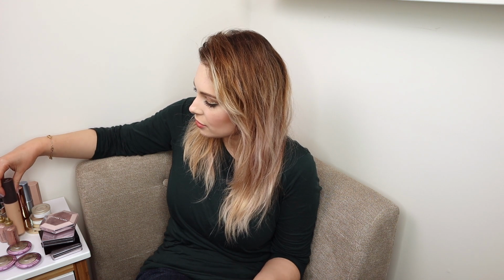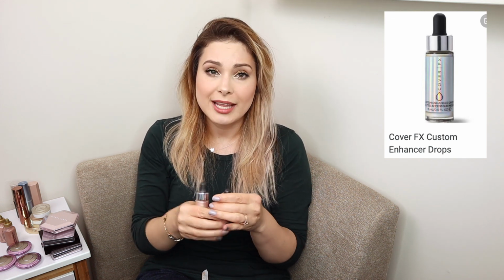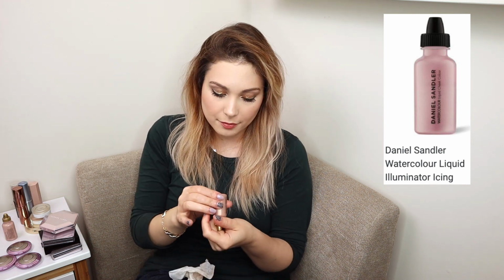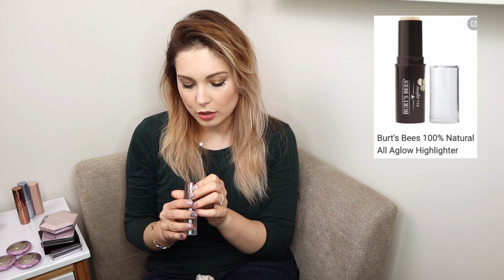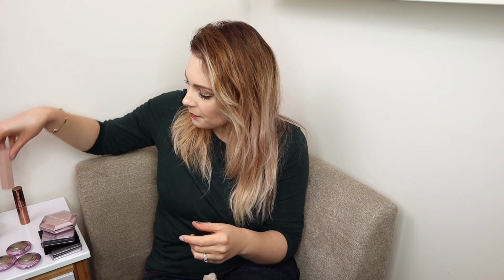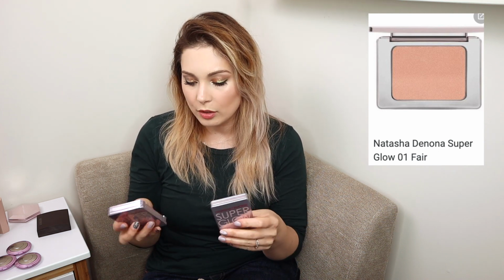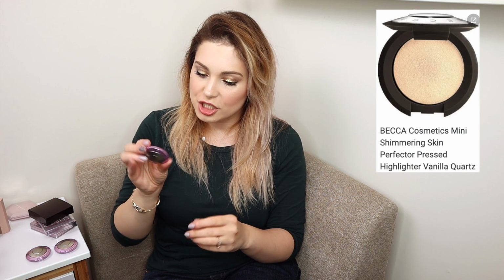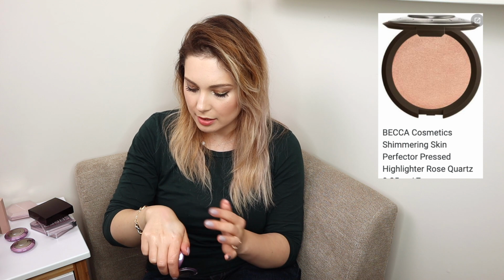HIGHLIGHTER DECLUTTER 2021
All opinions and views expressed here are my own and without input from any other party.

Things I receive will be showcased and reviewed on my channel as part of my regular content. Reviews will be given honestly and straightforwardly, as usual :)